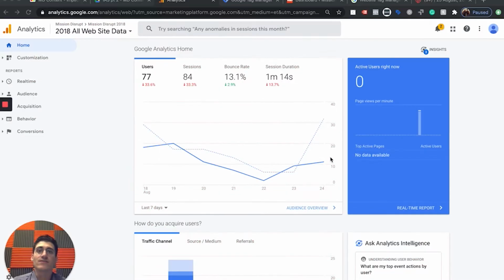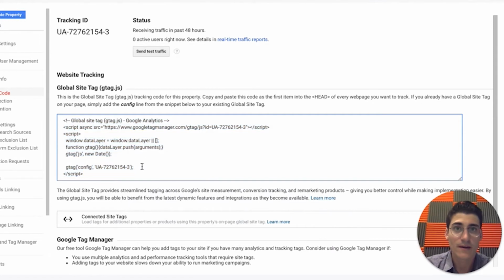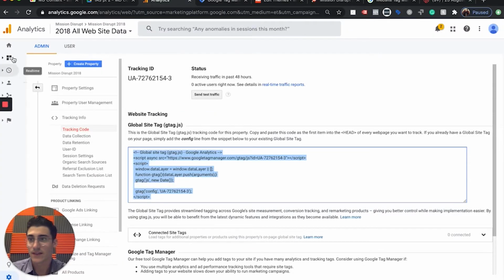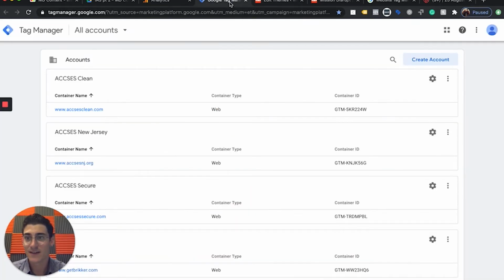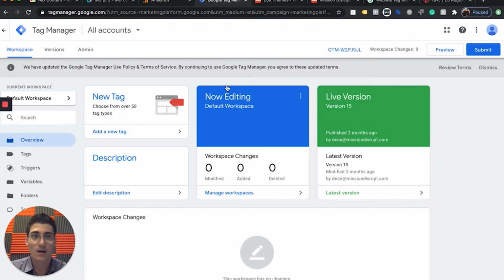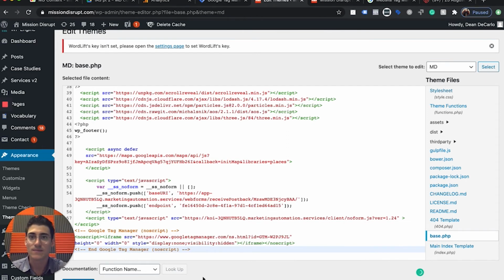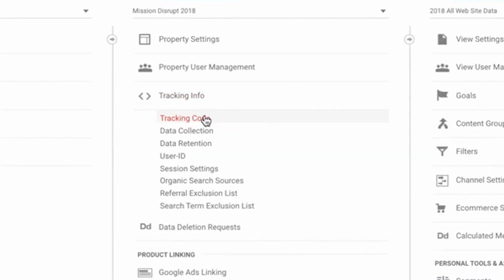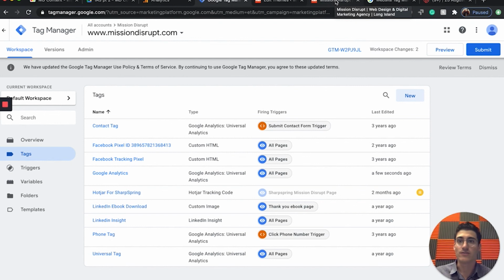Installing Google Analytics on WordPress | Google Analytics Tutorial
Launching a brand new WordPress website? Starting measuring day 1 with this tutorial on how to install GoogleAnalytics easily on WordPress!

Mission Disrupt is a digital marketing agency that is reinventing how companies drive increased growth with an Impact based approach to paid media & user experience strategies. Using our impact approach we pride ourselves on the ability to create digital strategies that focus on our client’s bottom line, while clearly measuring the results.

We help companies "Navigate This Digital Era" by assisting them with:
• Google Ads
• UX/UI Website Design
• Web Development
• eCommerce Development
• Paid Media Planning & Buying

Verticals We Serve:
• eCommerce
• Retail
• Health & Wellness
• Financial Services
• Home Services